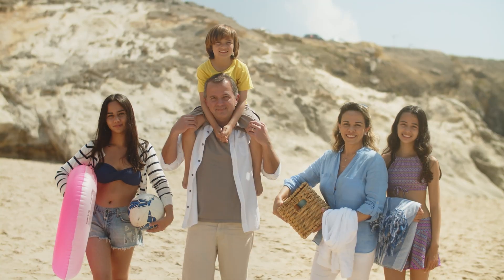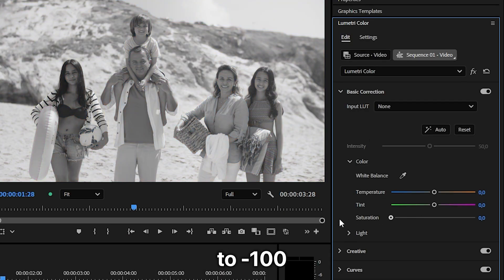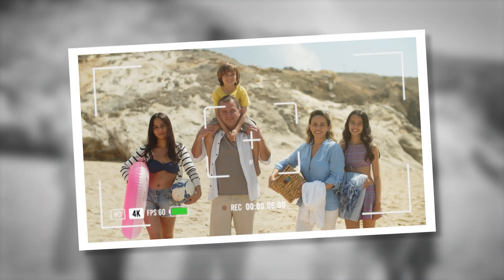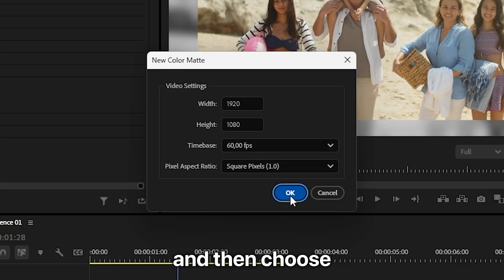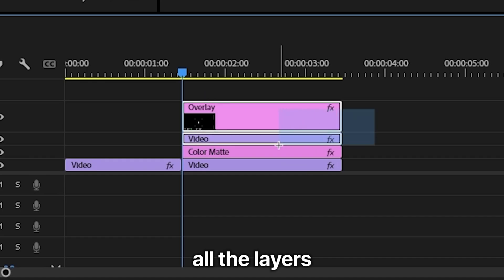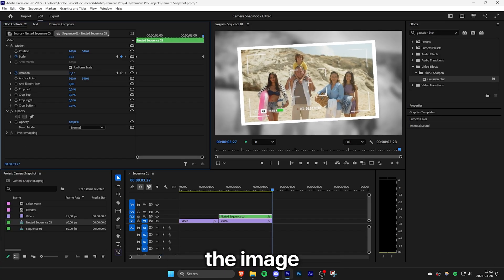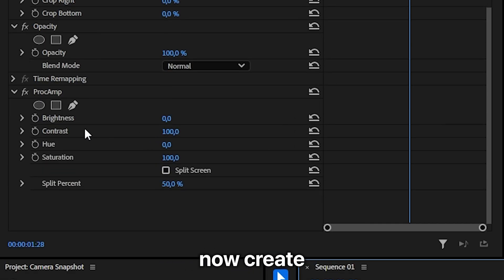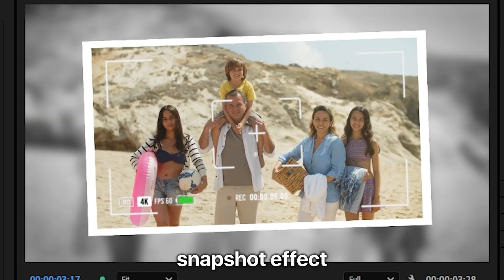How To Make a Photo Snapshot Effect in Premiere Pro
How To create Snapshot Photo Freeze Frame Effect in Premiere Pro 2025

Chapters:
00:00 - Photo Snapshot premiere pro tutorial
00:07 - Freeze Frame
00:13 - Blurred & Dark Background
00:39 - Making the photo snapshot
01:26 - Animating the snapshot
01:44 - Camera flash transition